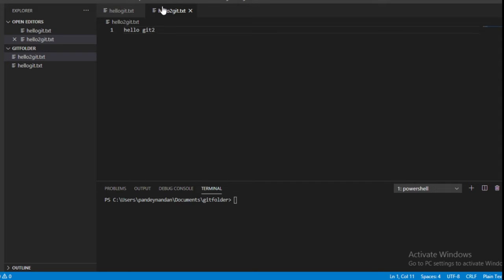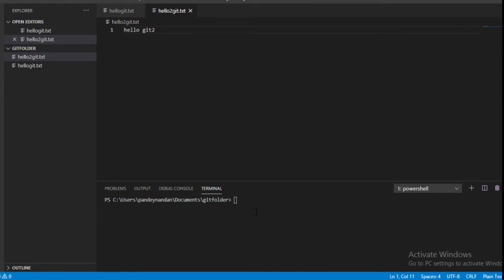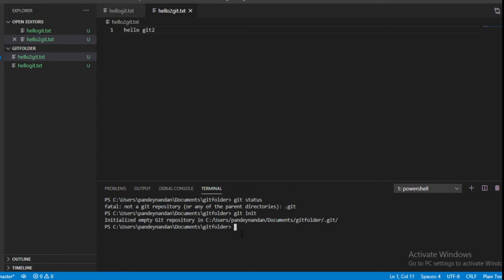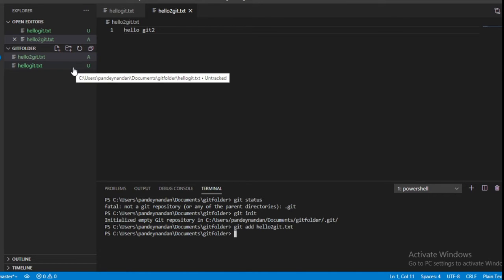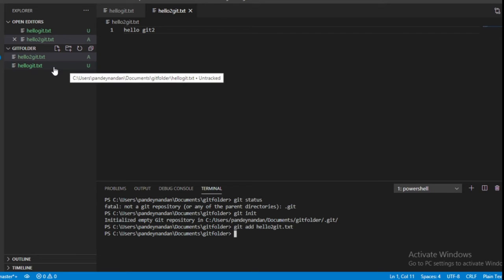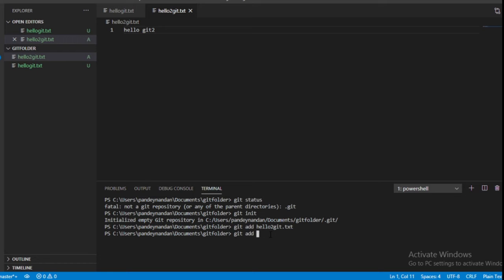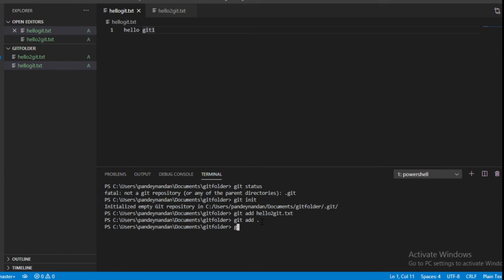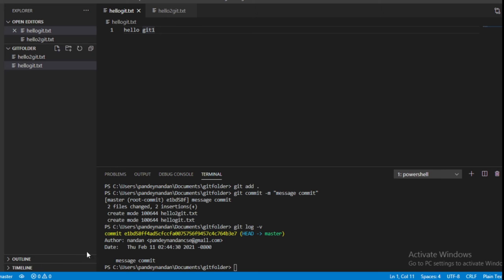Git Basic | Part1